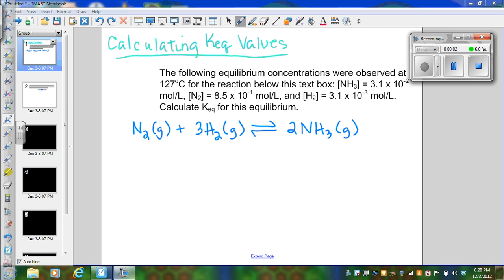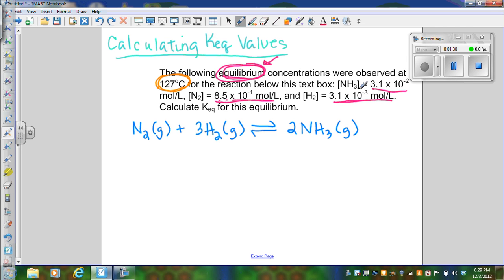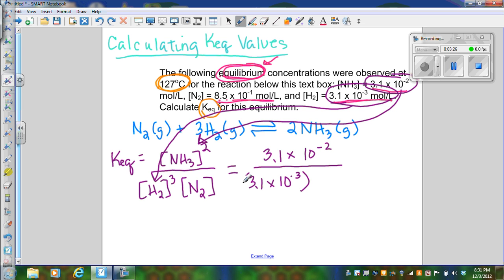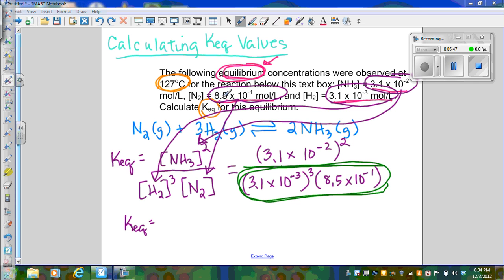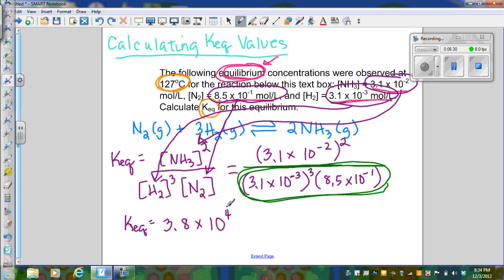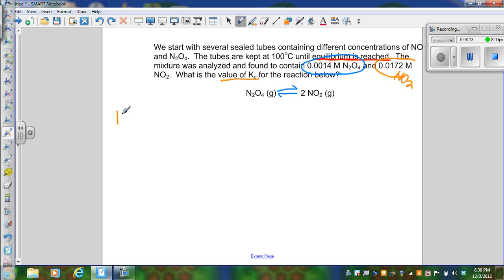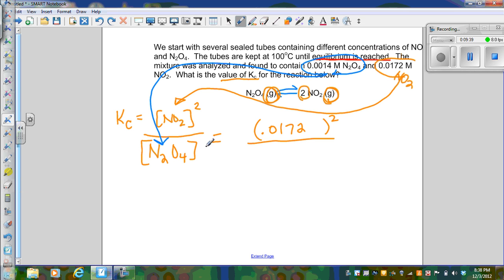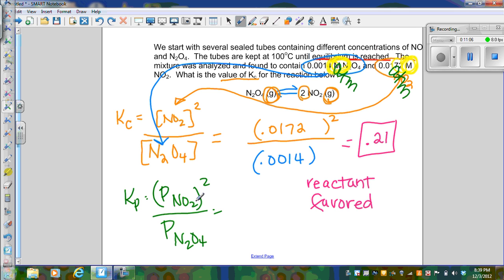Calculating Keq Values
How to obtain Keq values when presented with concentrations of reaction participants.